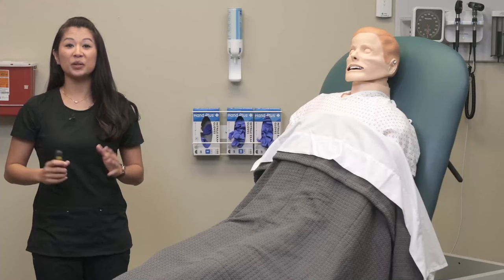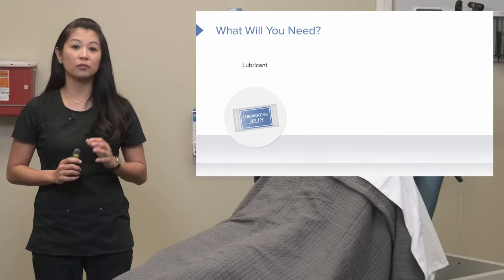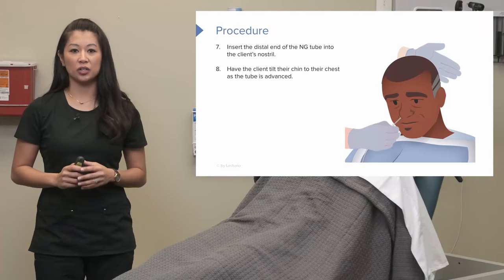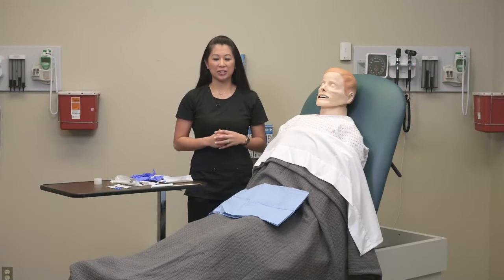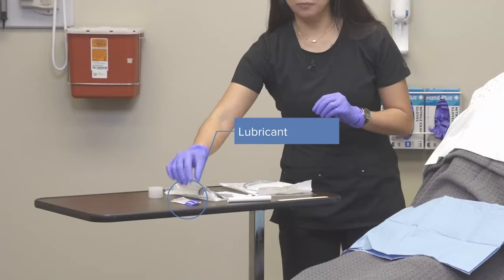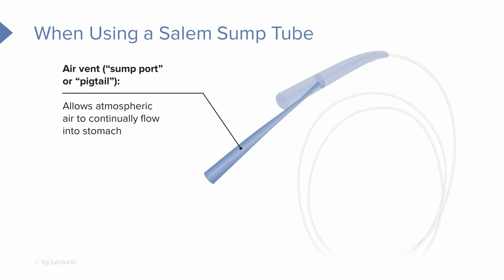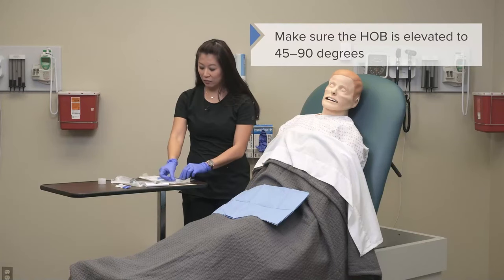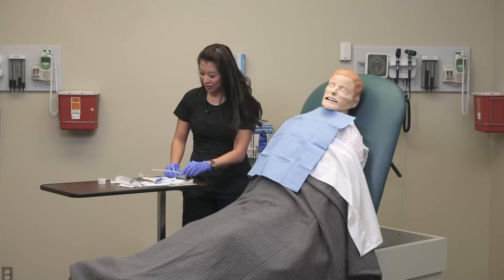How to Insert an Nasogastric Tube Like a Pro: Complete Nursing Tutorial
🎃 Scream-Worthy Savings! 🩺👻 This Halloween we’re bringing you a deal that’s too good to be true! Unlock 4 YEARS of Lecturio Nursing Premium for the price of just 1 year!

🔵 Lecturio Nursing is your all-in-one study companion for nursing school. With high-quality video lectures, recall quizzes, and study tools, it’s designed to help you master key concepts, excel in your studies, and prepare for the NCLEX®. Create your FREE account now!

► In this comprehensive video, we walk you through the entire process of nasogastric (NG) tube insertion, from preparation to troubleshooting potential challenges. Whether you're a nursing student, a medical professional, or someone looking to improve their clinical skills, this detailed guide covers everything you need to know to perform a successful NG tube placement. 🌟

🔍 What You’ll Learn:

🧼 The importance of proper hygiene and informing the patient before the procedure.
👃 How to accurately assess the nasal cavity to choose the best insertion path.
📏 The step-by-step guide on measuring and preparing the nasogastric tube (NG tube), including how to use the Salem Sump Tube.
🛠️ Tips for using essential tools like piston syringes, lubricant, and securement devices.
📋 How to confirm the correct NG tube placement through aspirating gastric contents and verifying placement via X-ray.
❗ What to do when the procedure doesn't go as planned—troubleshooting common issues such as coughing, gagging, or resistance during insertion.

This video focuses not only on the theory of NG tube insertion but also practical, hands-on advice. You’ll learn how to provide comfort and privacy for your patient during this uncomfortable procedure and understand how to avoid complications like coiling in the throat or incorrect placement in the trachea. ✅

Proper NG tube insertion is a critical skill for nurses, medical assistants, and healthcare providers. It's essential for patients who require gastrointestinal decompression, nutritional support, or gastric lavage. Mastering this skill ensures patient safety, comfort, and the efficacy of medical treatment.

In this video, we also cover the key aspects of pre-procedure preparation, including assessing the nasal cavity and choosing the correct NG tube size. You’ll see how using water-soluble lubricant can make the process smoother and less painful for your patient.

This video is perfect for anyone looking to master clinical skills in nursing or medical practice. Whether you're prepping for a skills check-off or improving your procedural efficiency in clinical settings, our guide offers the step-by-step insights you need.

If you liked this video and need some more information about the subject, you’ll probably want to check the following video out

► THE PROF 🩺
Samantha Rhea MSN, RN has been a nurse since 2008 and a nursing faculty teacher since 2012. She has been recognized for clinical excellence as an interventional cardiology nurse and also led a Joint Commission Accredited Stroke Center. Ms. Rhea is an award-winning expert in clinical teaching and continues to maintain a current clinical practice and teaches at a University nursing program.